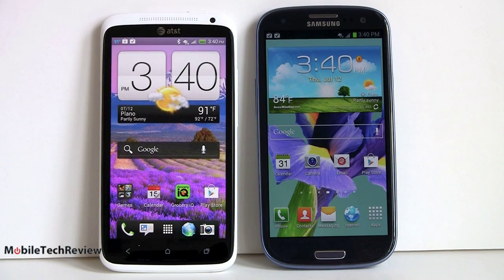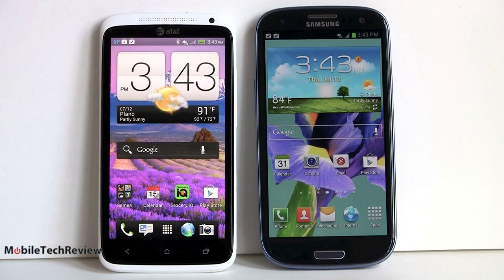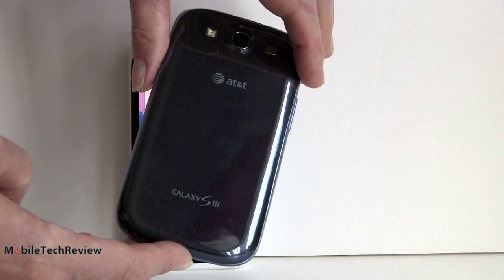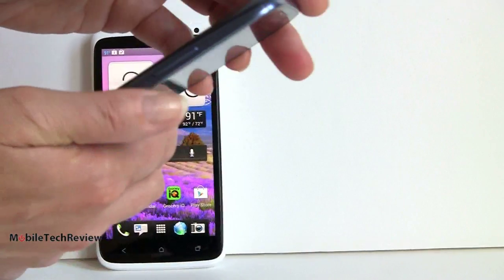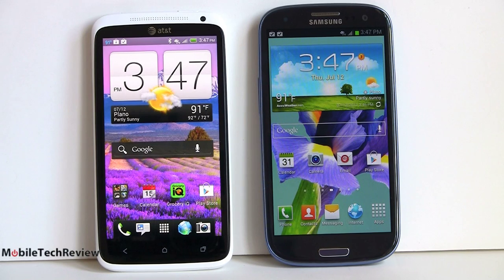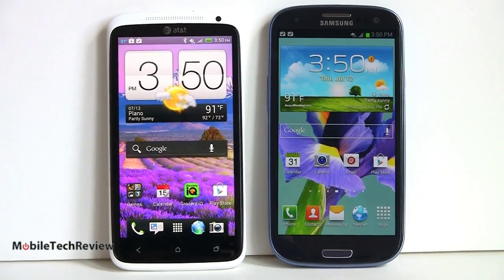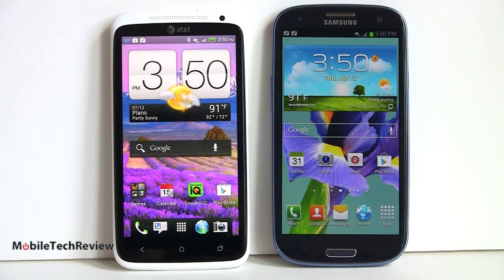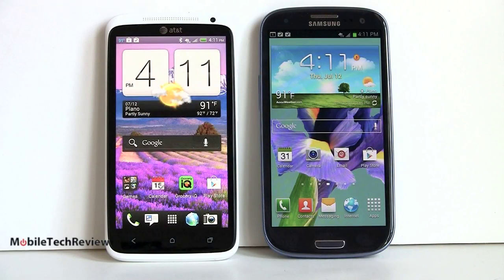Samsung Galaxy S III vs. HTC One X Comparison Smackdown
Check out our full written review of the HTC One X